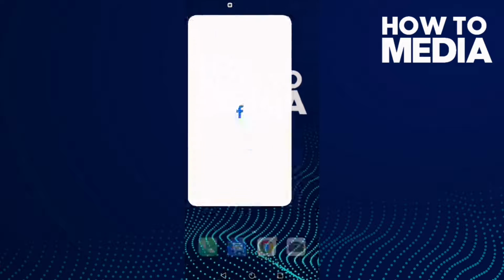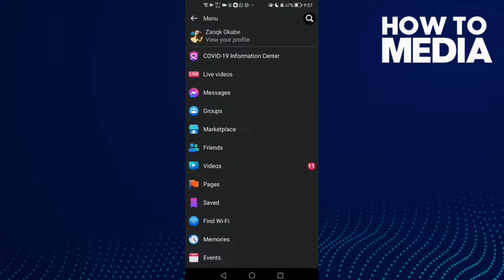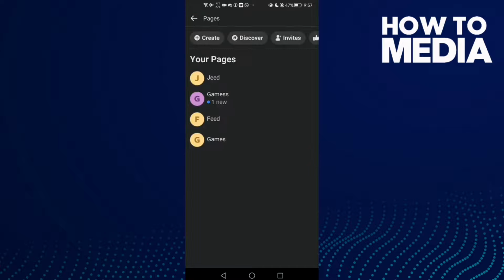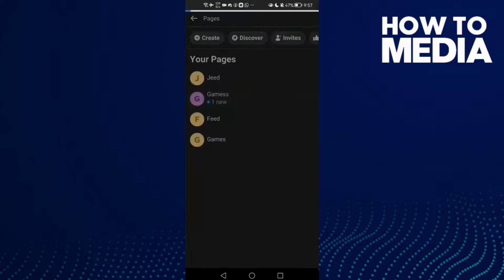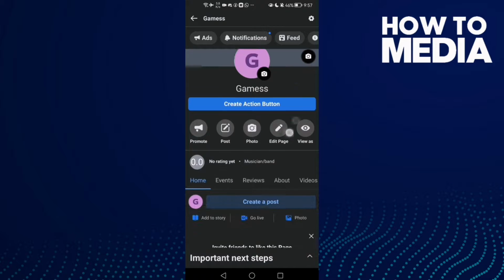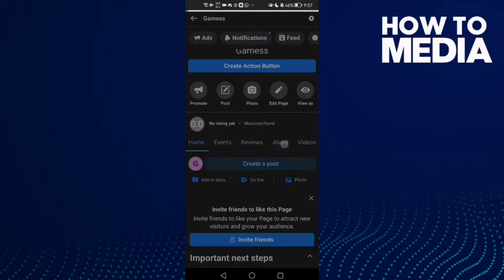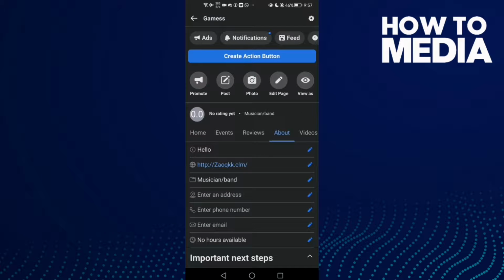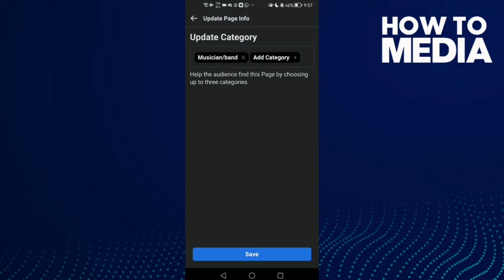How to Change Your Page Category on Facebook Lite App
in this video we discuss :